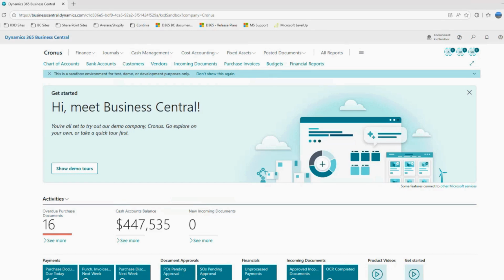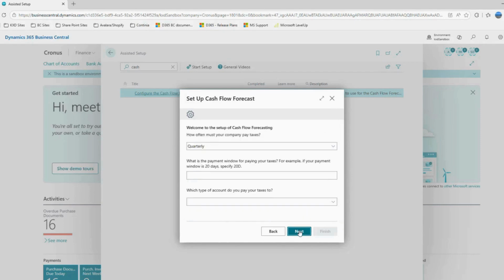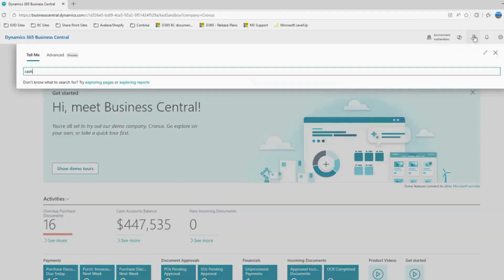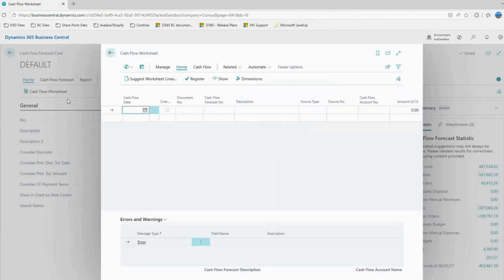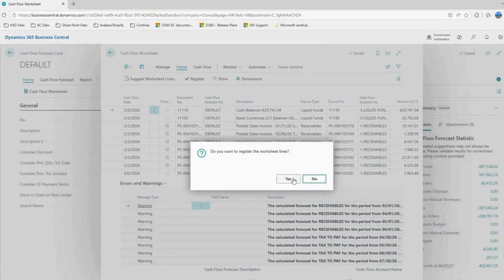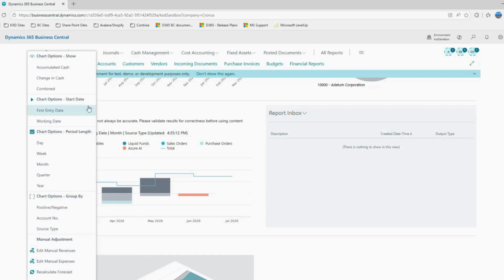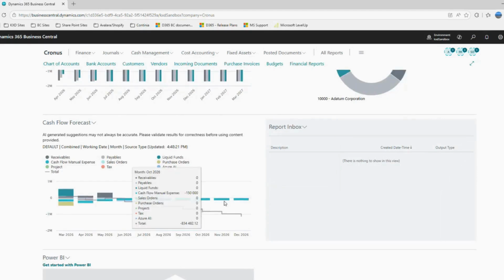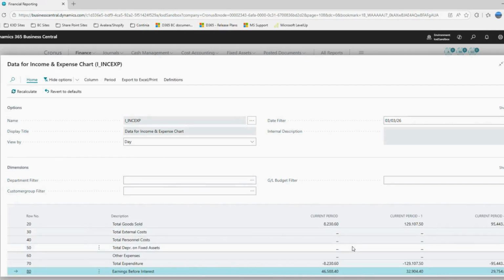How to Create a Cash Flow Forecast in Microsoft Dynamics 365 Business Central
Creating a cash flow forecast in Dynamics 365 Business Central helps you plan ahead with greater confidence by improving visibility into expected cash movement. This tutorial shows how to set up and generate a cash flow forecast so your team can better manage liquidity, anticipate shortfalls, and support smarter financial planning.